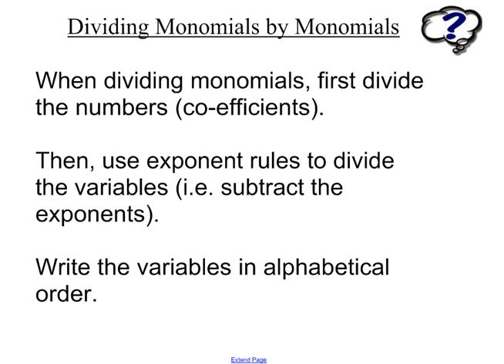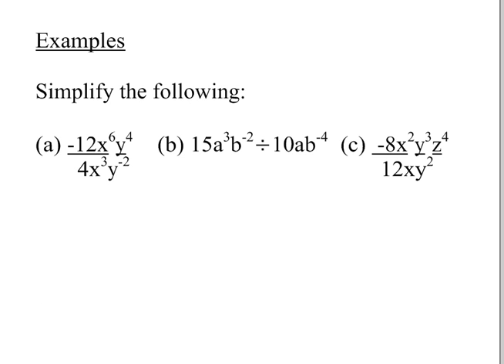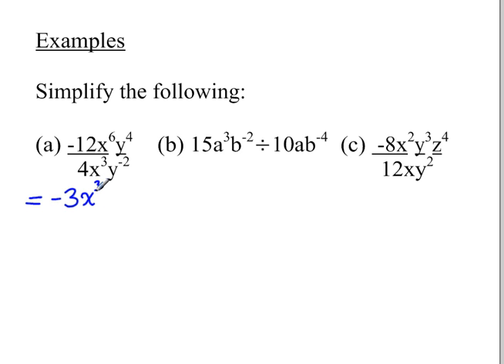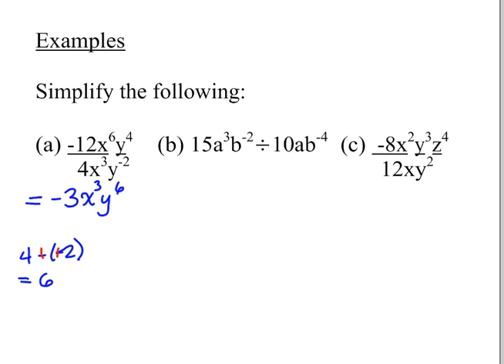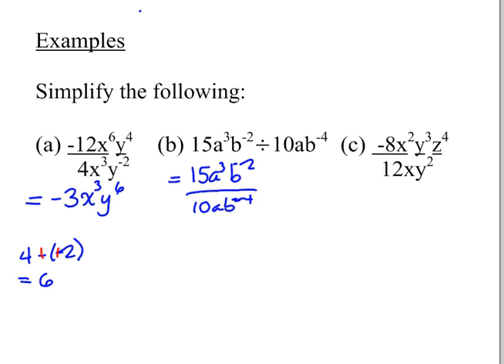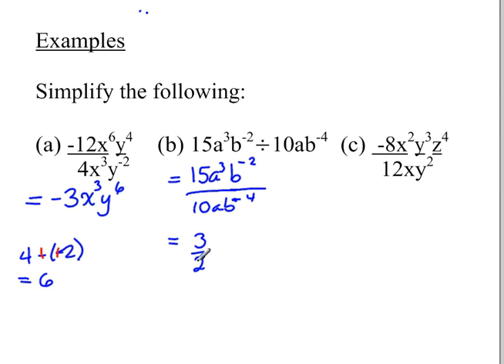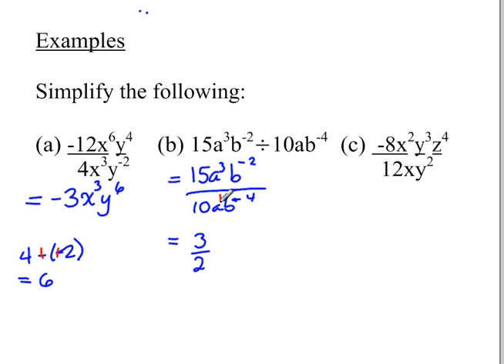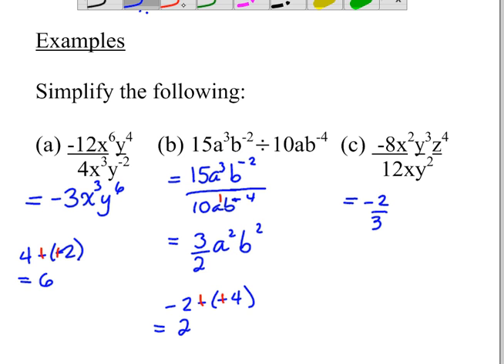Dividing Monomials by Monomials